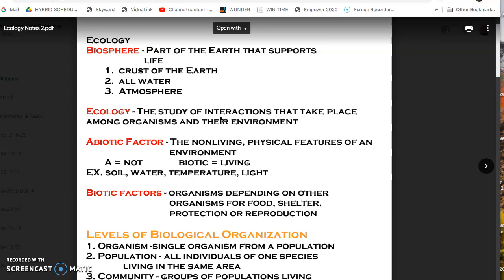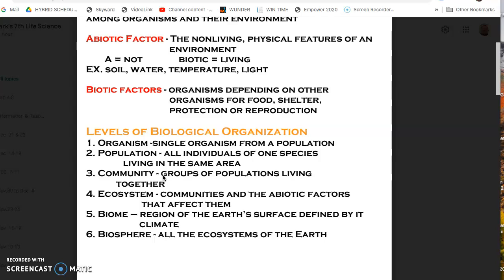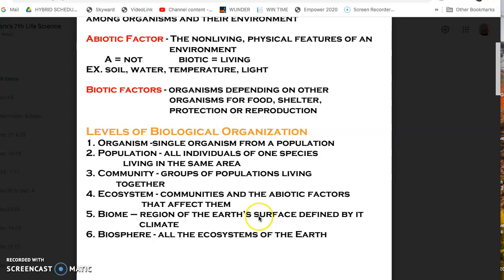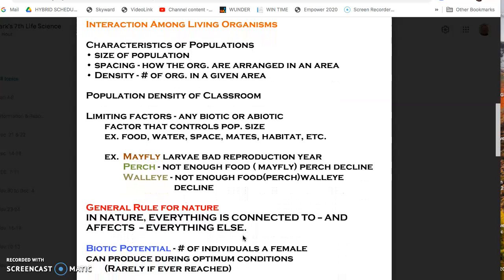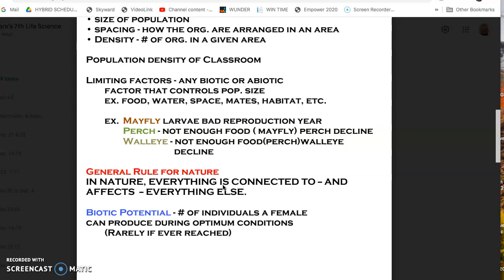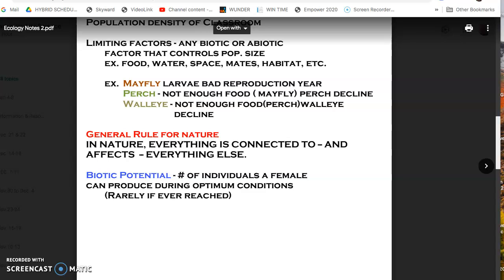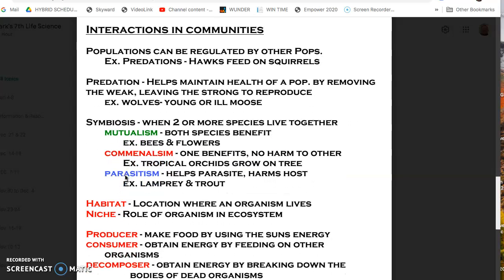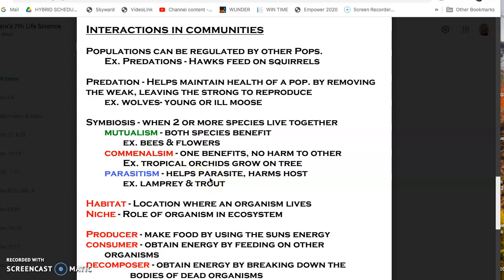Recording #62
Welcome Back & Review